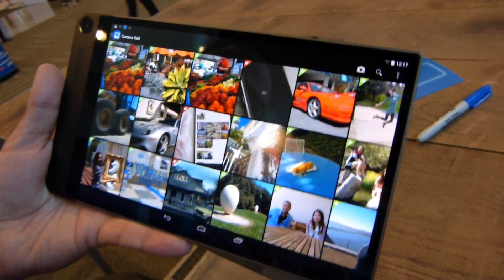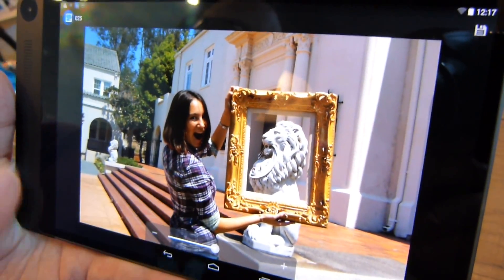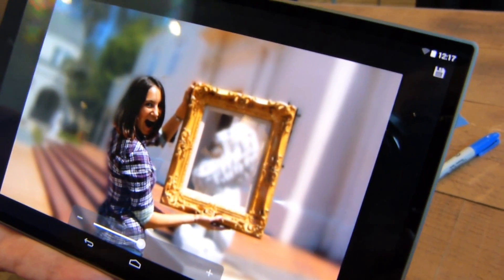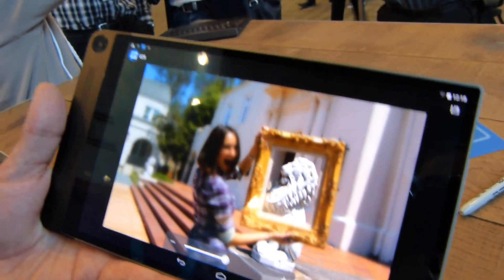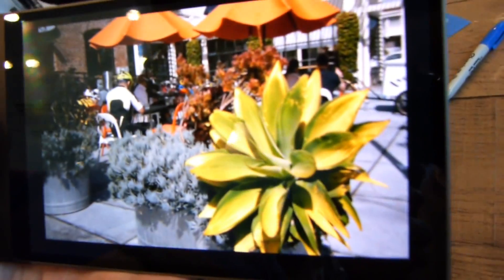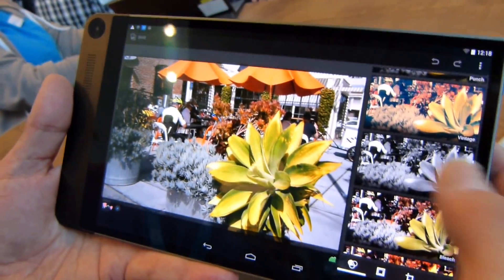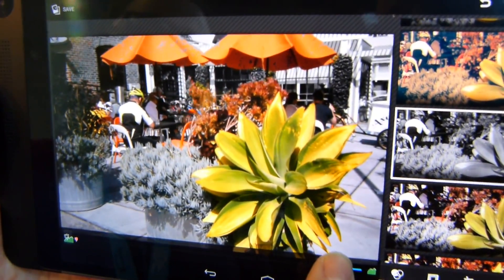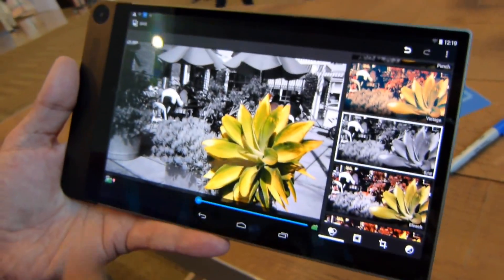Intel RealSense on Dell Venue 8 7000 Series - re-focus and selective filter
Unlike other smartphones and tablets, RealSense re-fucus and filter selection does not rely on multiple-image processing.